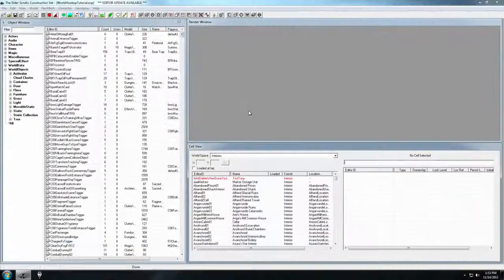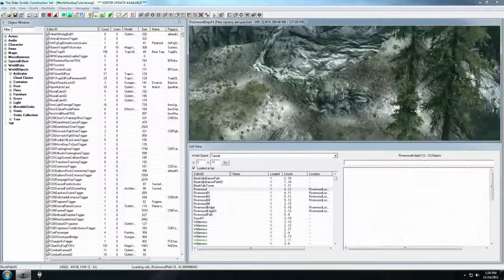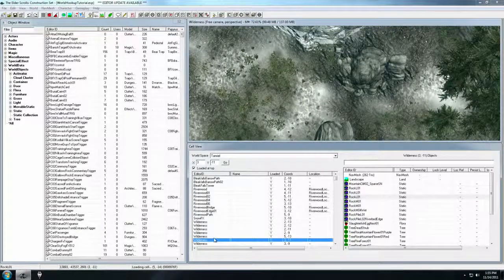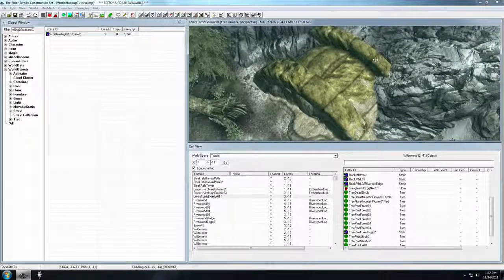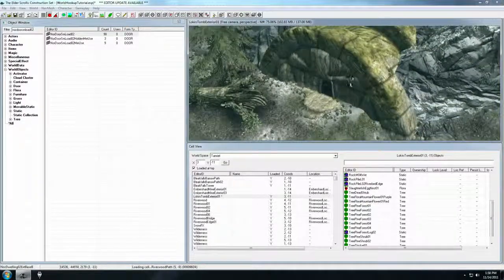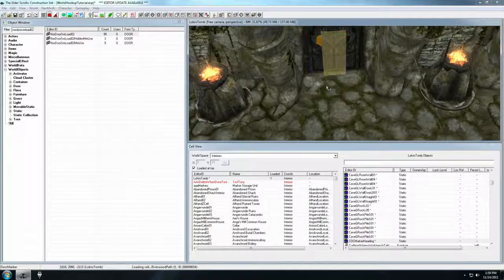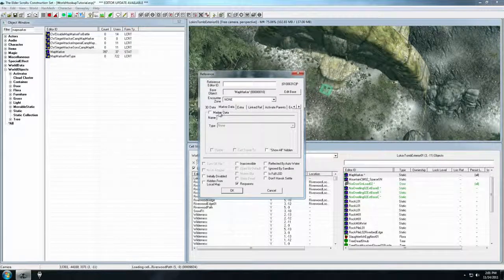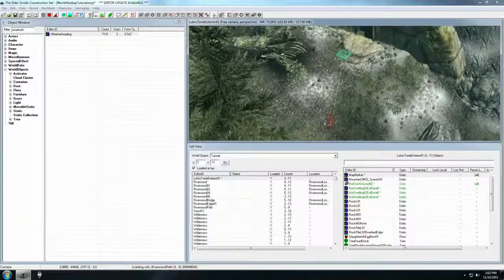Tutoriel de Skyrim Creation Kit - Episode 10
World Hookup